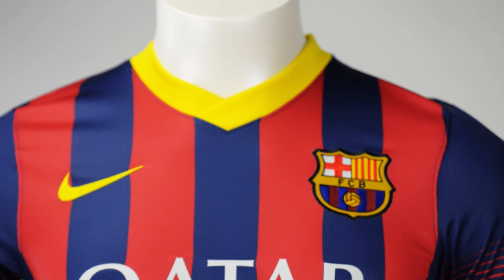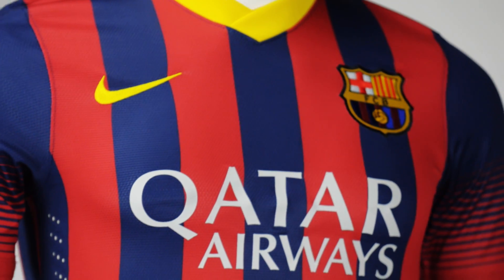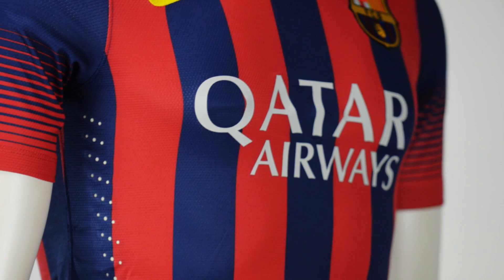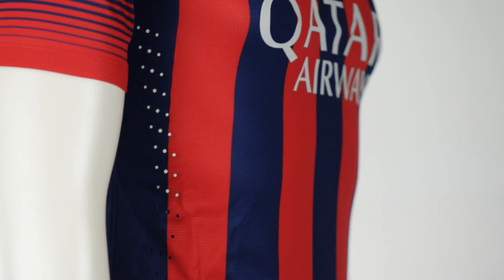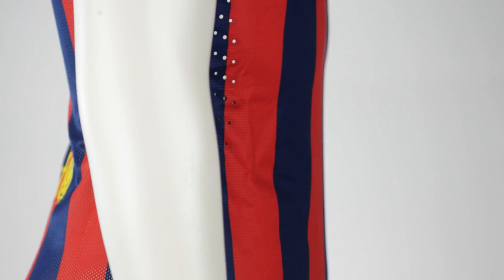SoccerPro Q&A. What type of jerseys does SoccerPro sell?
SoccerPro.com answers a frequently asked question about the type of jerseys available on its website.